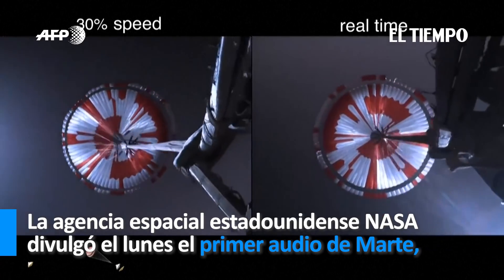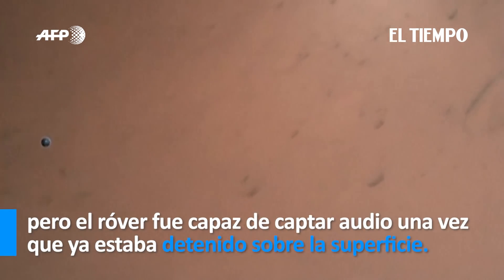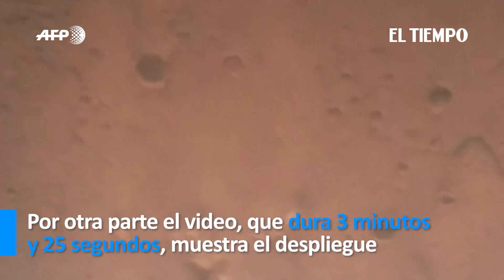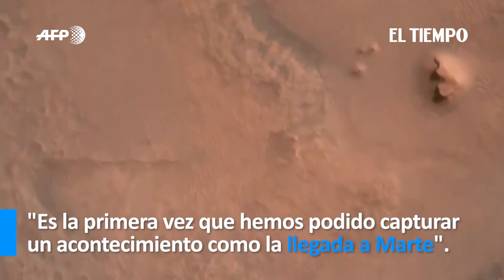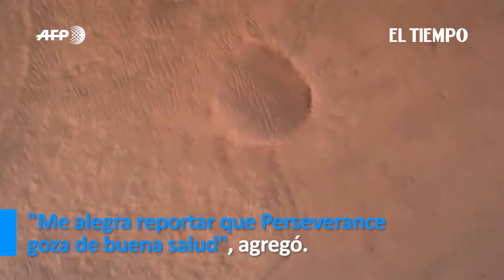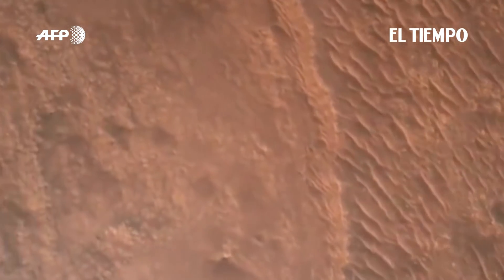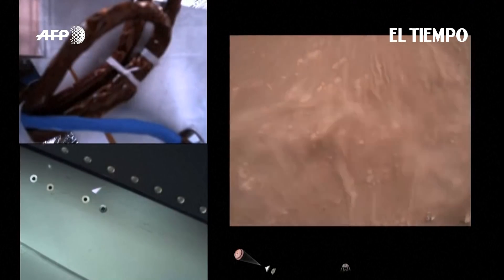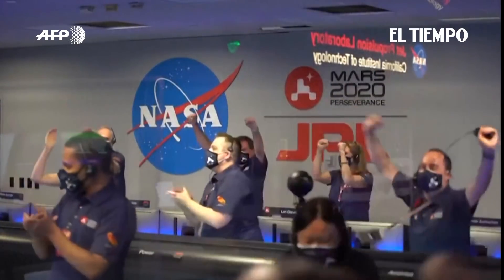La Nasa revela el primer video del aterrizaje de Perseverance en Marte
Noticias de último momento: En tres minutos, la agencia espacial reveló los primeros momentos de la misión en el planeta rojo.